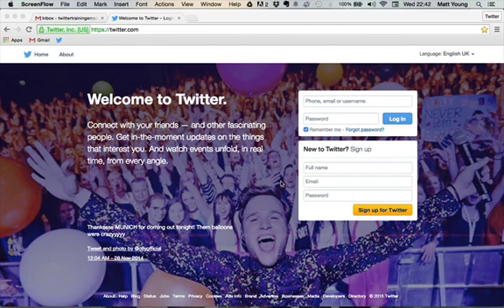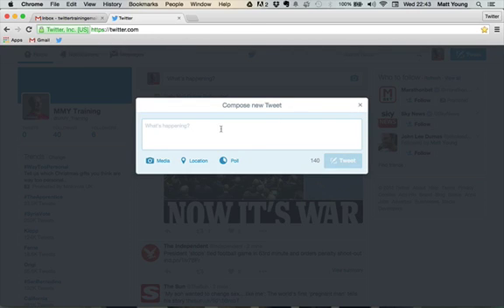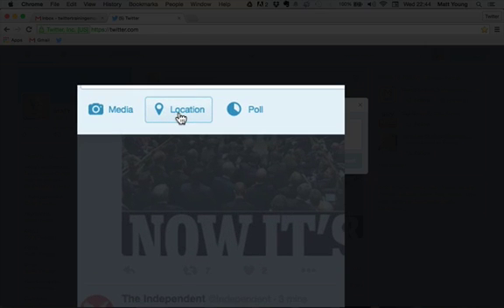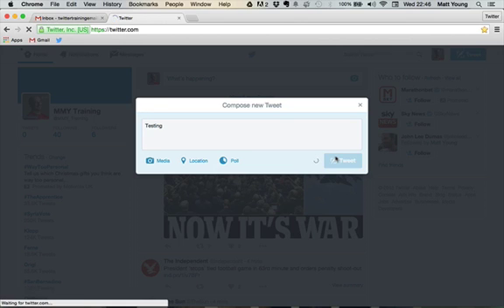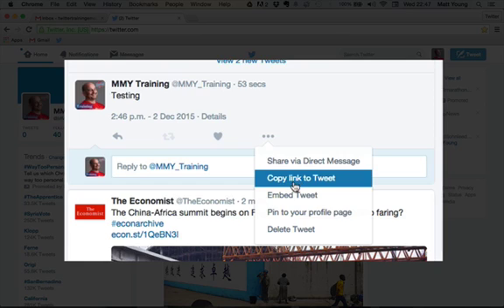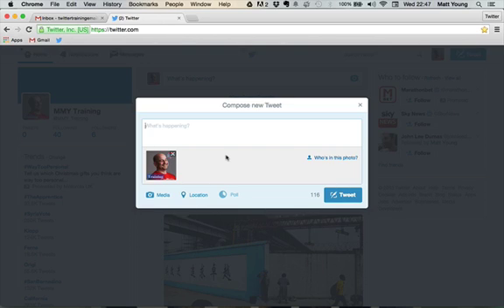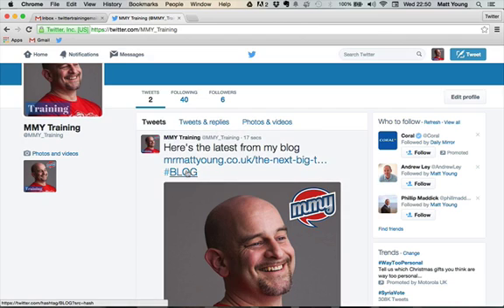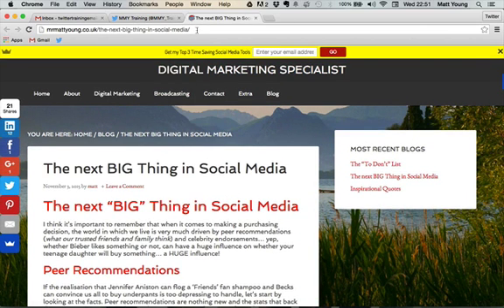Getting Started on Twitter #3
During this video we look at actually sending a tweet. This includes how to attach images, set locations, carry out a Twitter poll, work out the length of a tweet, adding links, hashtags and how it looks to others, once it is sent.